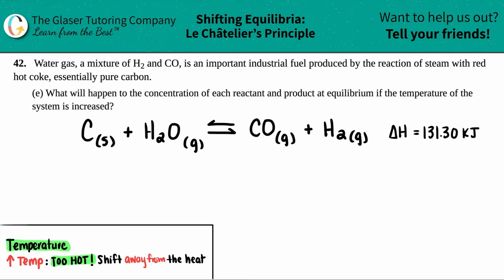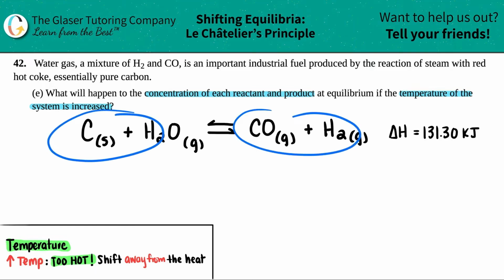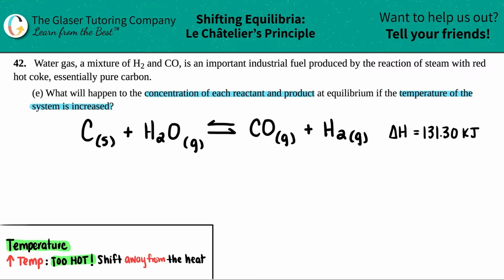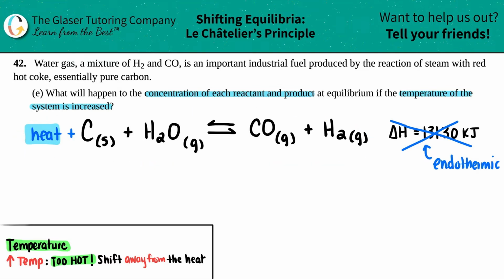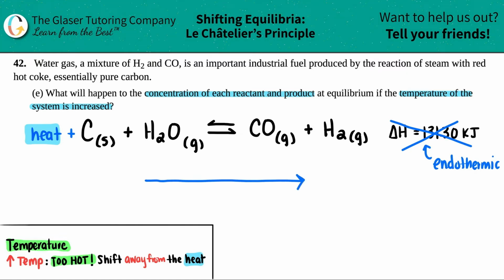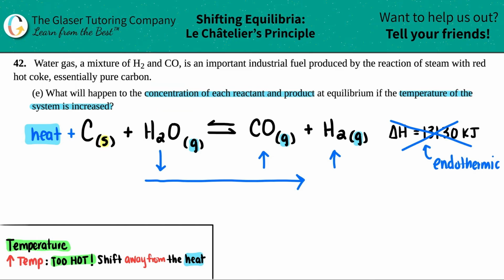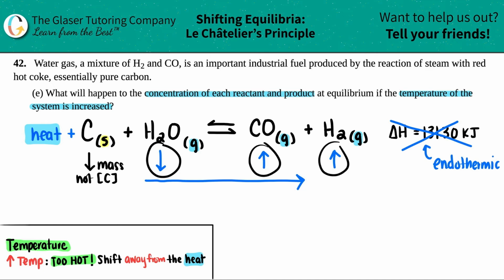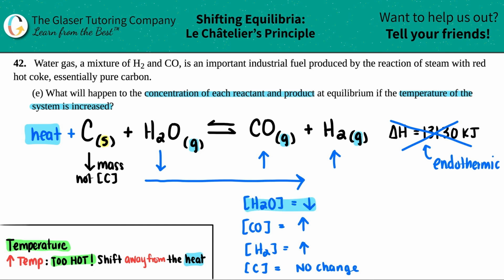13.42e | What will happen to the concentration of each reactant and product at equilibrium if the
Water gas, a mixture of H2 and CO, is an important industrial fuel produced by the reaction of steam with red hot coke, essentially pure carbon.
(e) What will happen to the concentration of each reactant and product at equilibrium if the temperature of the system is increased?